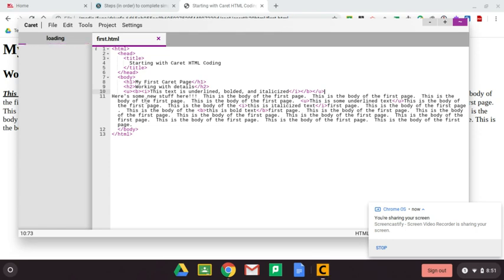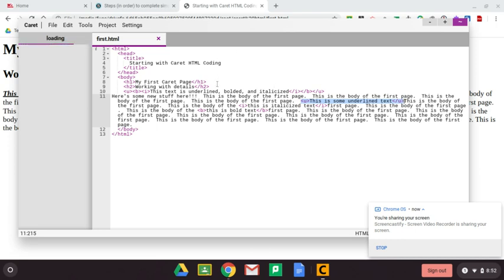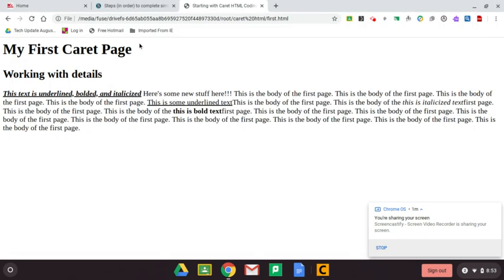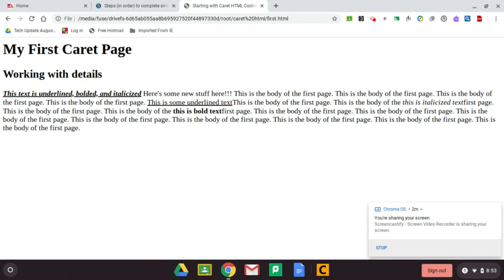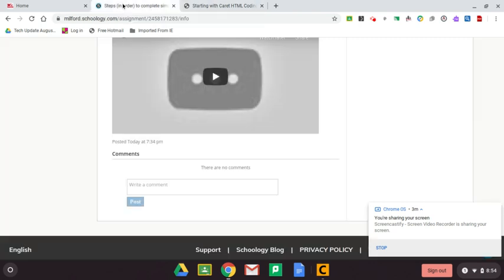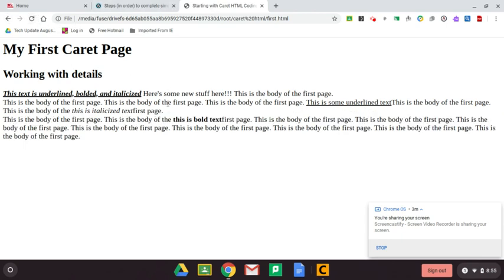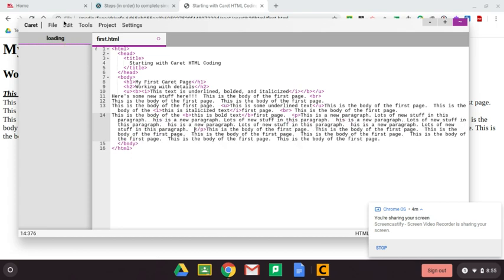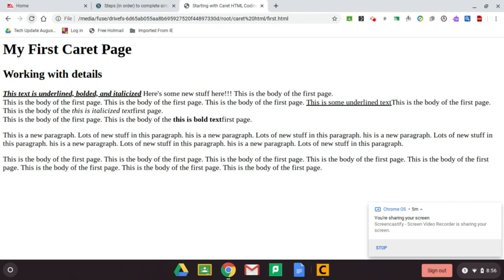Caret line breaks and horiontal rule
Caret: line breaks and horizontal rules